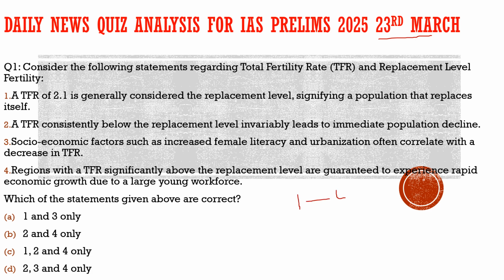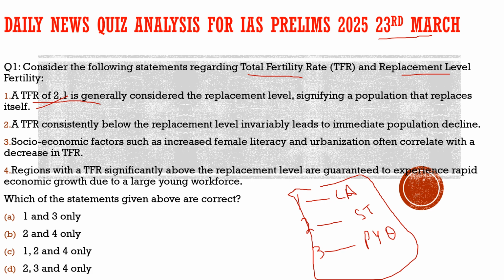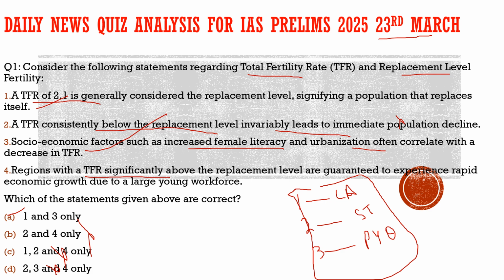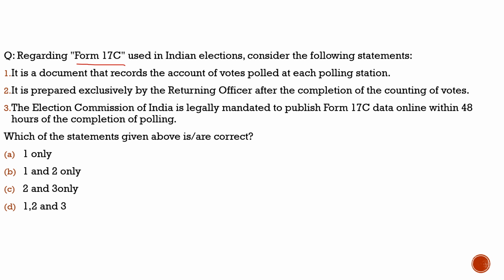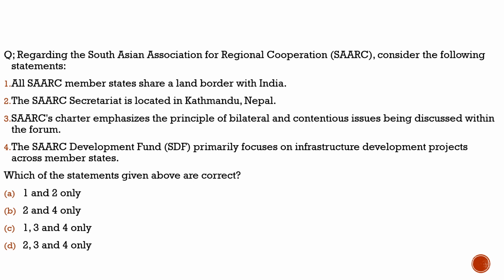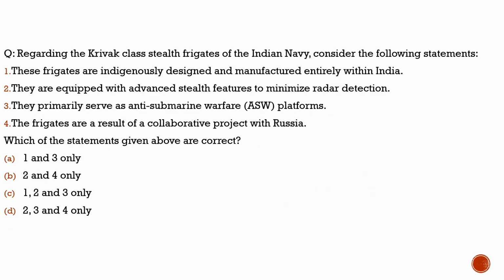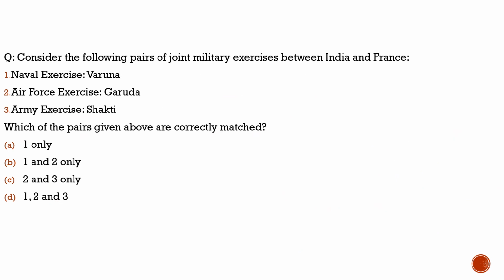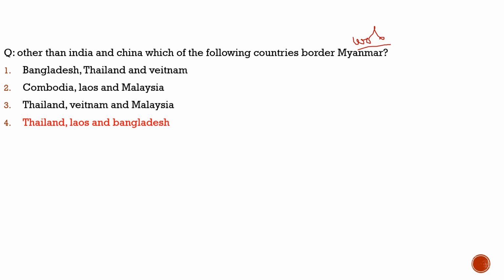Daily Current Affairs Quiz|23rd march| The Hindu News Analysis Questions|Current Affairs Today